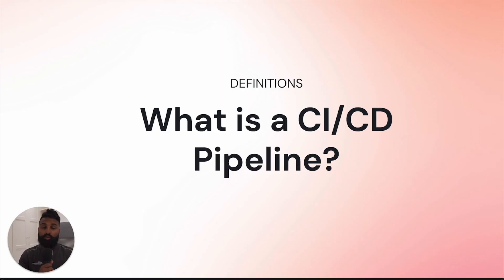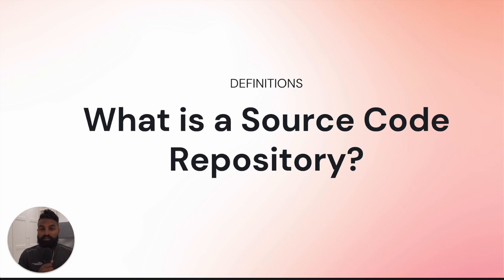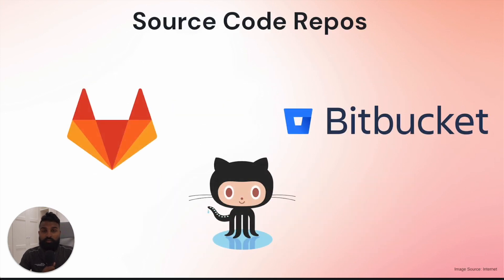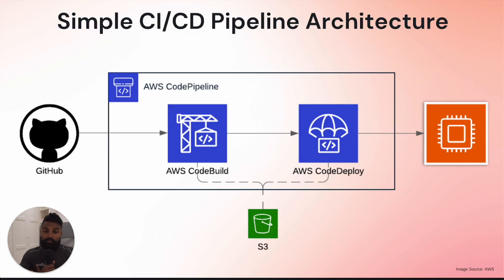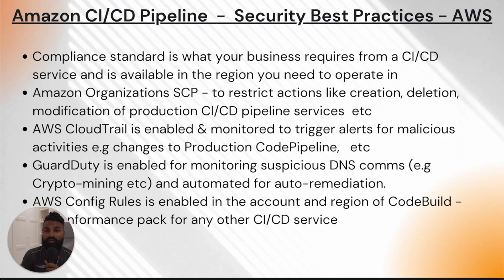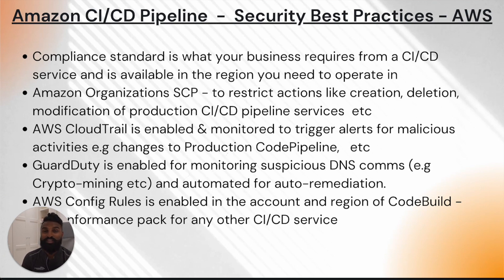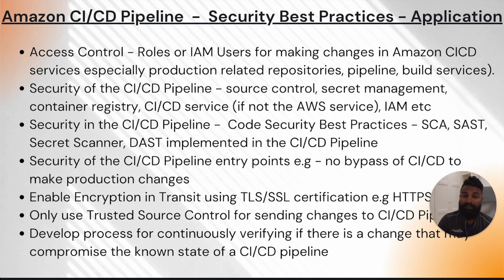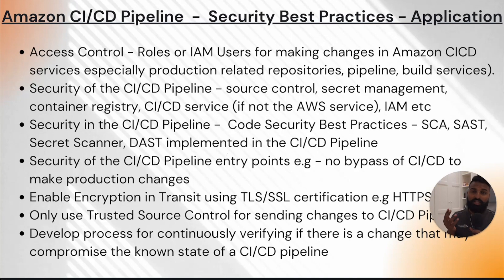CI CD Pipeline SECURITY EXPLAINED FOR AWS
Amazon CI CD Pipeline Security Best Practices from both Consumer of Cloud and the AWS side that you need to be aware of are covered in this video.

Next week we are covering AWS Cloudformation on this FREE CLOUD BOOTCAMP.

Timeline
00:00 Intro
00:40 What is a CI CD Pipeline Explained
01:57 What is a Source Code Repository Github?
02:33 CI/CD Pipeline Services in AWS
03:36 Non AWS Source Code Repository Examples
04:36 Business Use Case 1 -  Build a CI/CD Pipeline
04:54 Business Use Case 2 - Secure a CI/CD Pipeline
05:00 Simple CI/CD Pipeline in AWS Example Architecture
05:33 CI/CD Pipeline in AWS Example Walkthroughs
05:55 Walkthrough of DevSecOps Pipeline Explained
06:45 OWASP Top 10 CI/CD Pipeline Security
07:11 CI/CD Security Best Practices Intro
07:19 CI/CD - AWS Services Security Best Practices
09:33 CI/CD - Application Security Best Practices Intro
12:33 Outro

Example Walkthroughs:
Andrew Brown -
📱Cloud Security Podcast Social Media📱